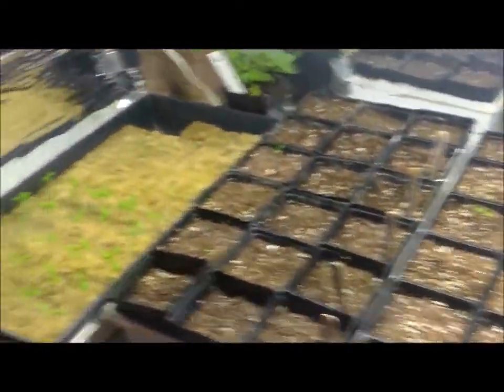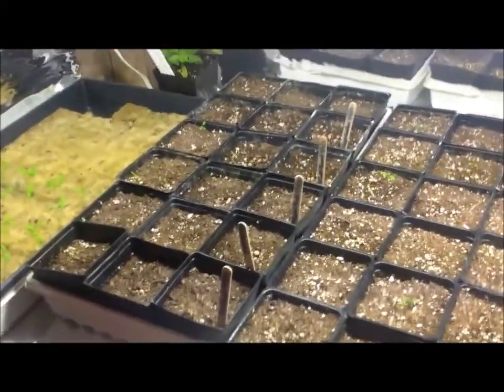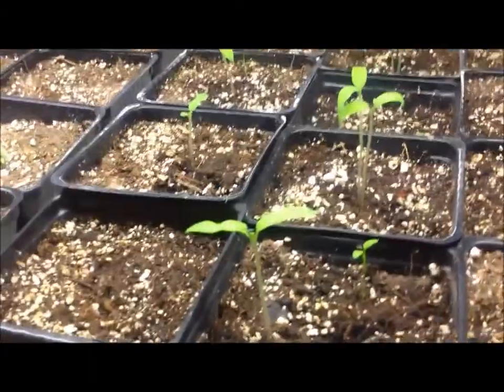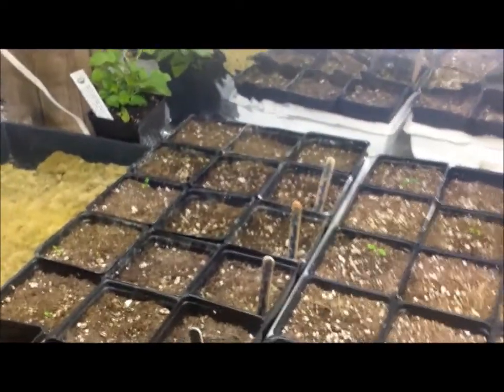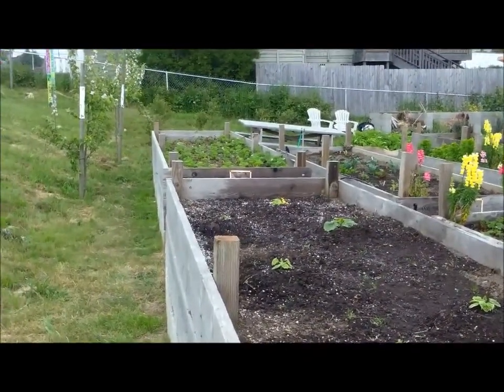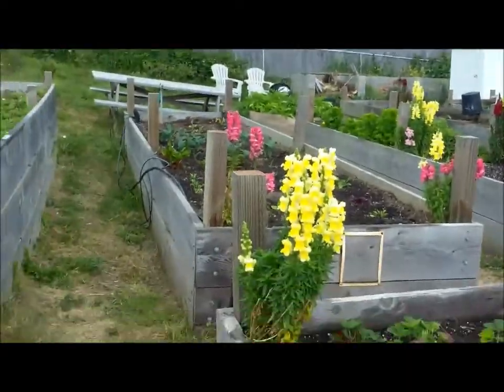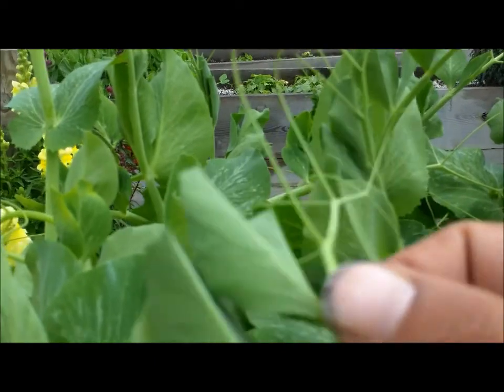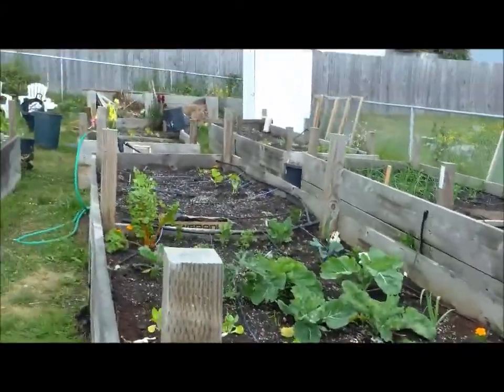Day 4 of getting ready (5-20-13)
I only have till the 16 of June to get ready to eat nothing but what I  grow or traded for. I am starting to wonder what was I thinking :)